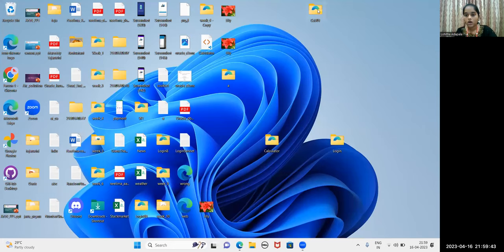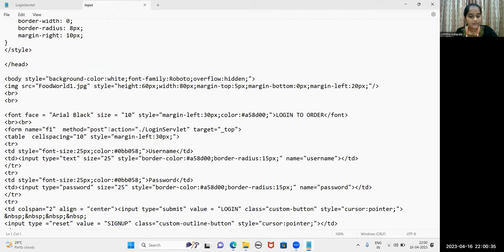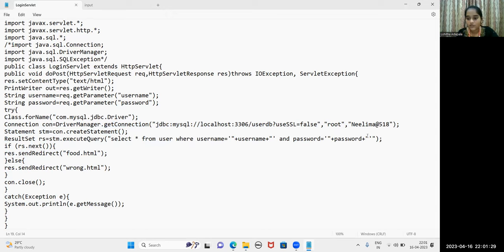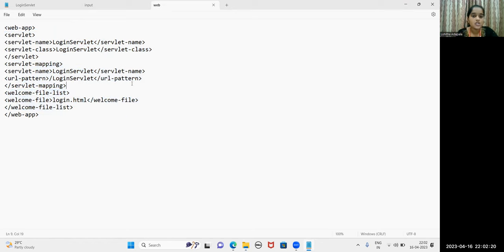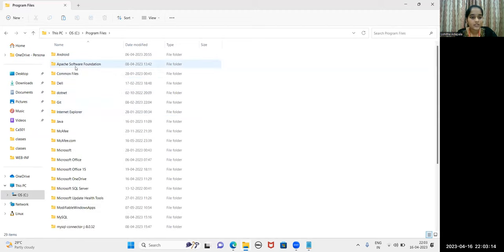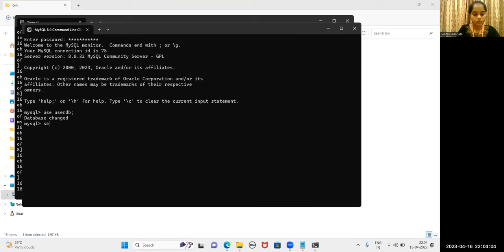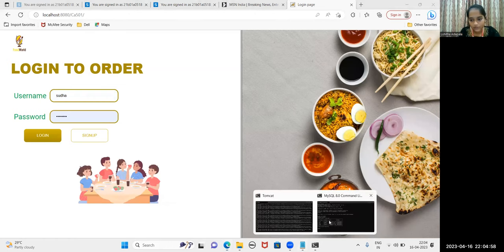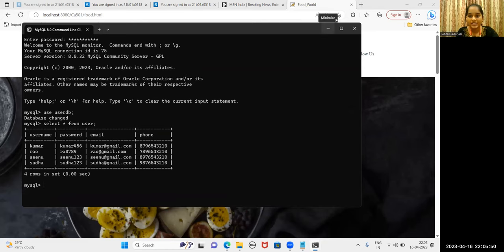FoodWorldWebsite with front end and backend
21 5X1